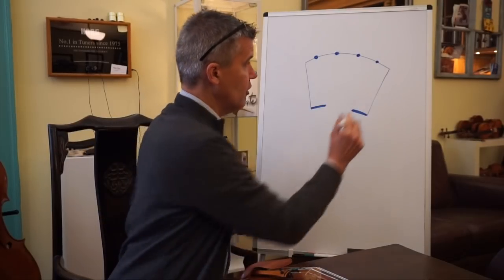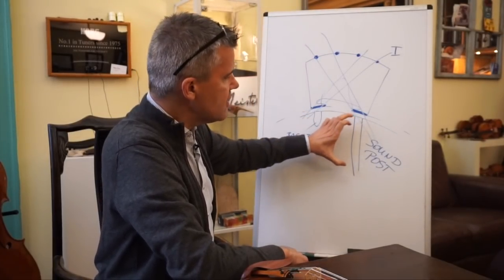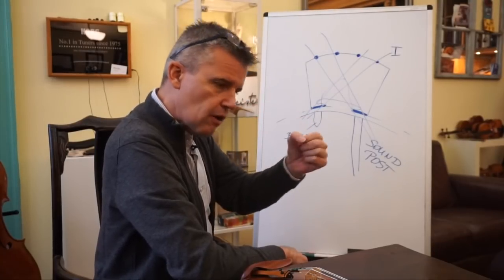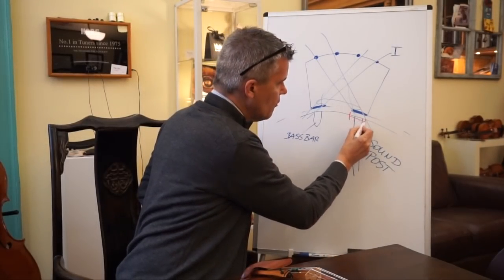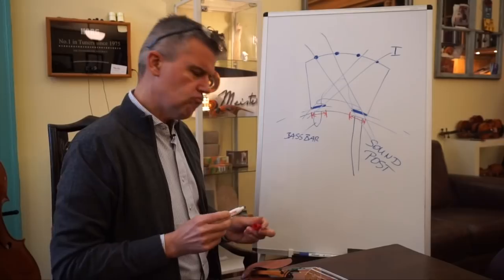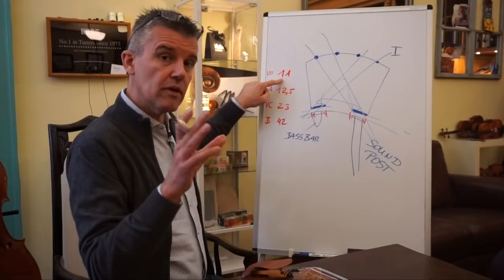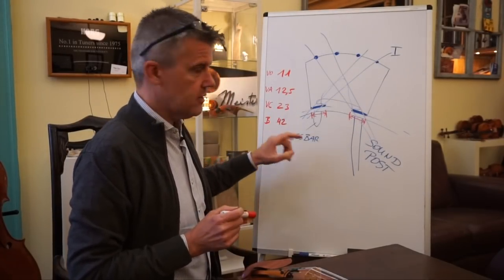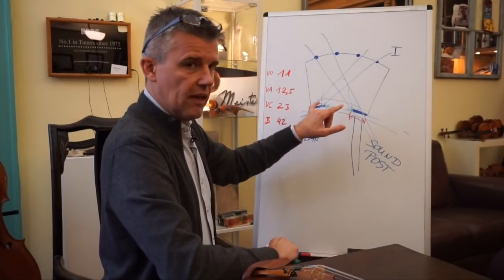Ep. 38: The Bridge X-Factor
Dear Friends,

X Factor of the bridge is todays topic.
With this video I would like to dig even deeper regarding the Bridge issue.
I know that all of you would like one short video about how to cut a bridge, but I guess that there are already many videos like that out there and I looked at one or two and I understood that this is not the way how I would ace such important part of my instrument.
Now, all of my videos are meant to be for musicians so that they can open up their eyes in order to understand that what they hear is a matter of many small details.
Also your instrument is a combination of many small details.
Yes I know I am a maniac when it comes to small details, but here I start with one of the first details: the size of the bridge feet.
Their measurements are for me very clearly defined and I show you how you can adjust also the sound of only two strings, in case everything else already shown didn't solve your sound problem.

Hope you enjoy learning with me.

Edgar Russ

My Live Q&A transmissions on YouTube are only for my patrons!
Starting from 3 Euro per month you make part of it.
And I will answer all of your questions.